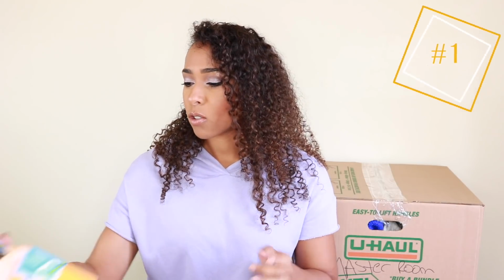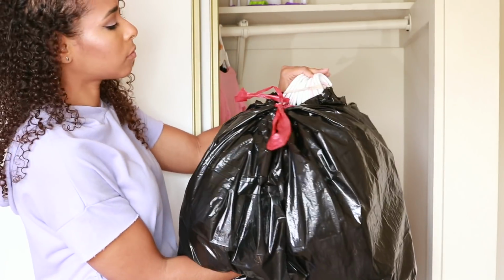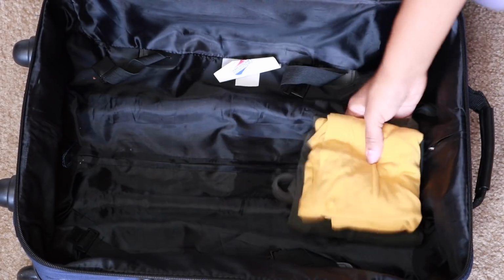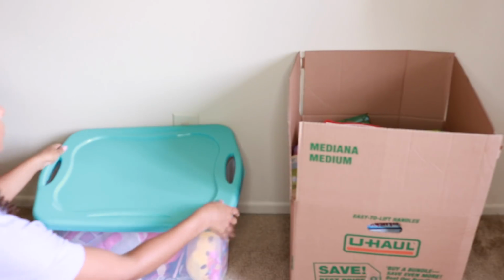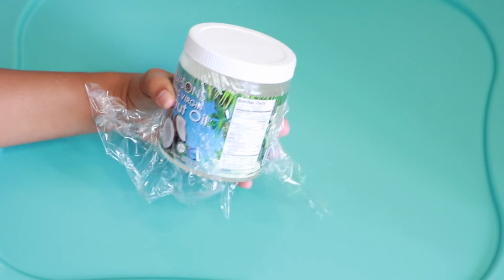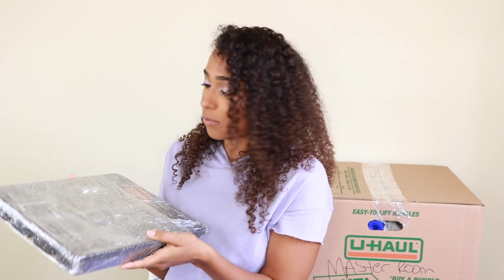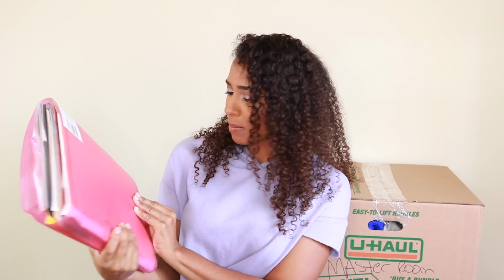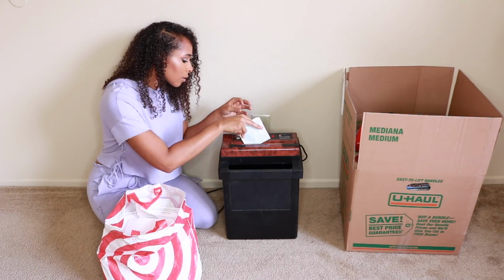12 MOVING HACKS YOU SHOULD KNOW!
We're in the process of moving so I wanted to share some moving hacks that I'm actually using. Please hare the video if you thought it was helpful and ill see you guys soon for a little home tour and decor haul.

Thank you guys so much for your support and love!

WHAT DRINKING 7 GALLONS OF WATER DID TO ME!!!